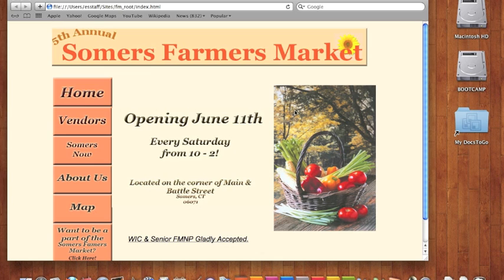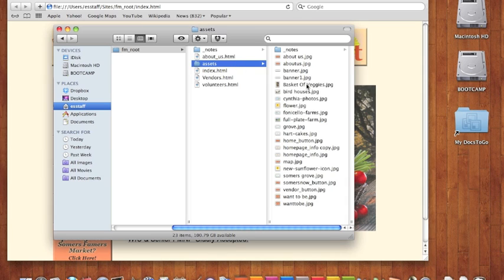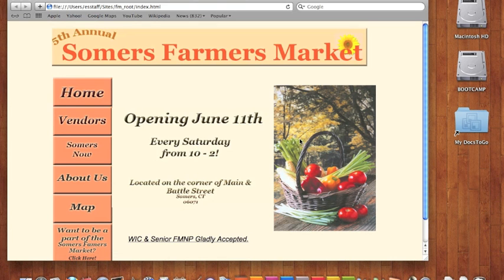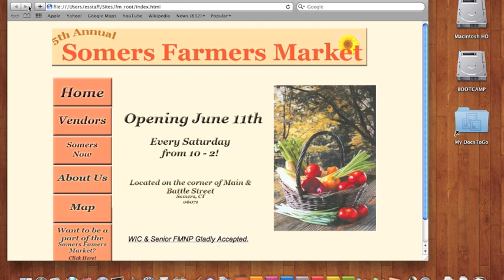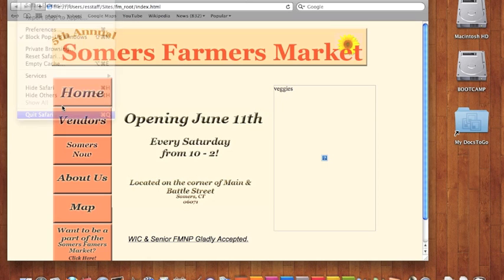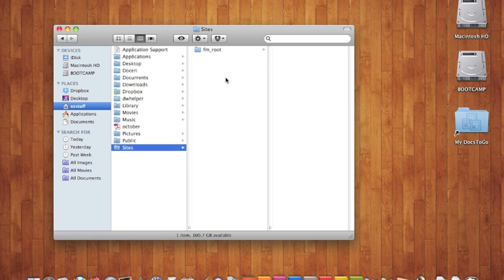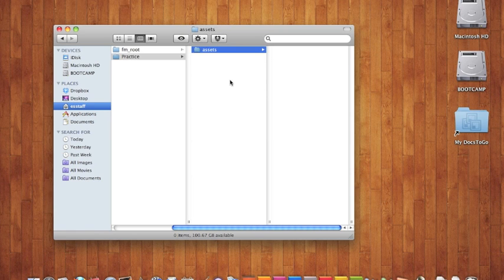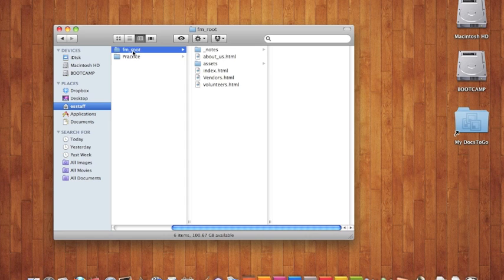lesson 2 foot folder setup part 1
In this lesson we will take a the role root folders play in website development. This lesson will also demonstrate how to "establish a site" in dreamweaver where you will set up a root folder for your first web page.